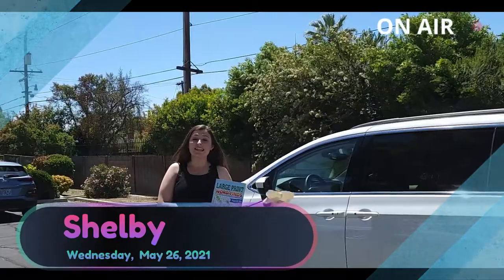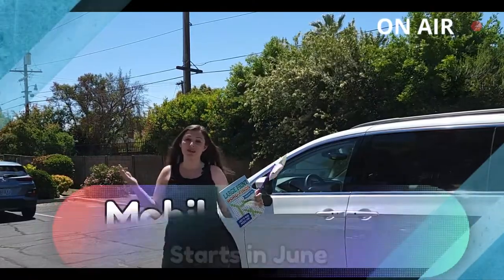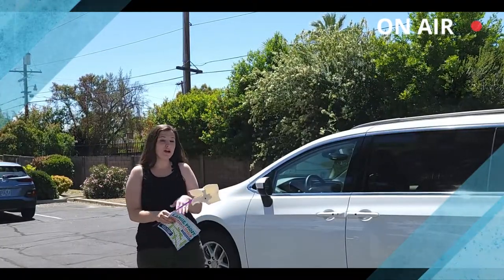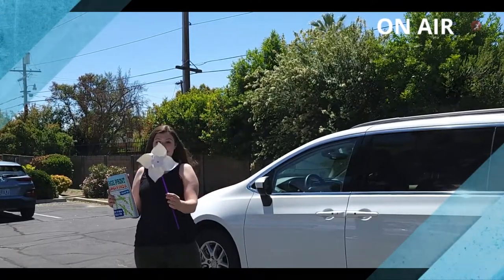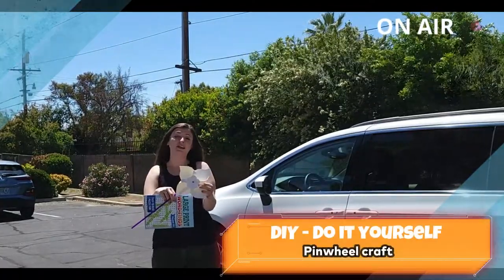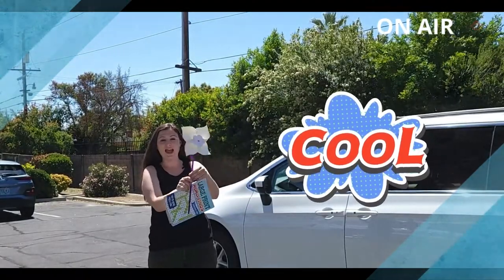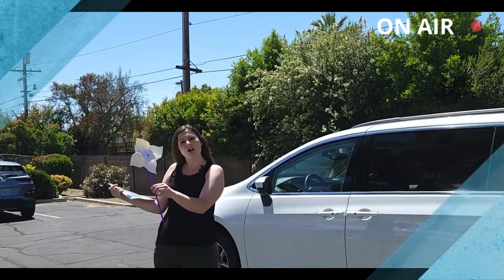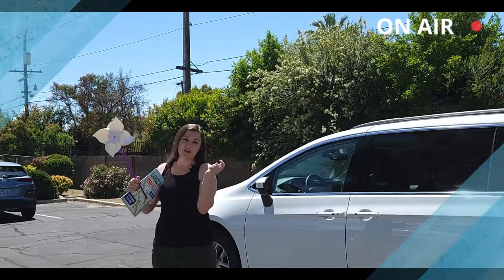Vocation Plus - Mobile Services update June 2021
Good Morning Vocation Plus!  Shelby has an update about our Mobile Delivery service.  We will start in June.  Have an awesome day!

Music Background: Sunny by Nico Staf